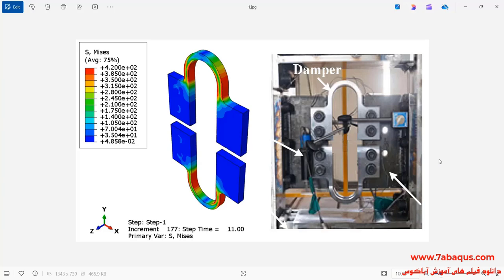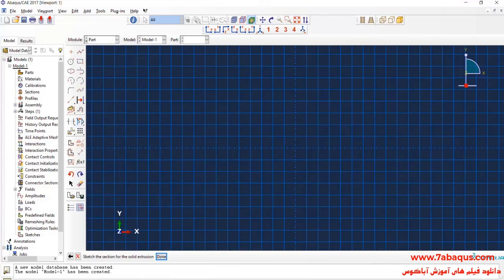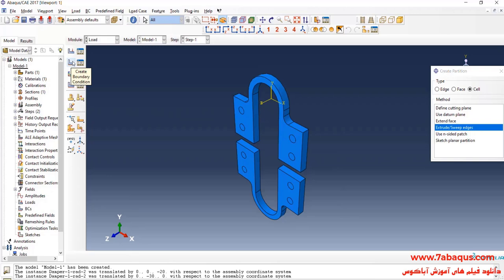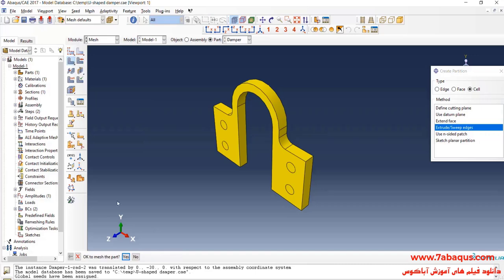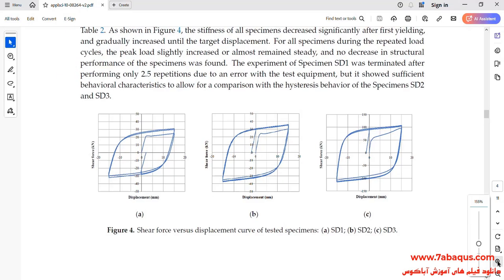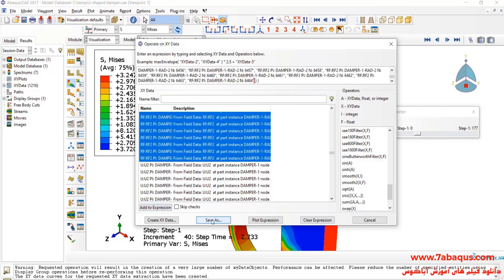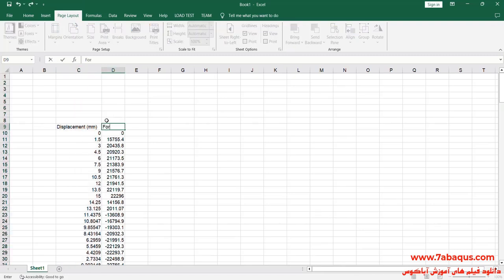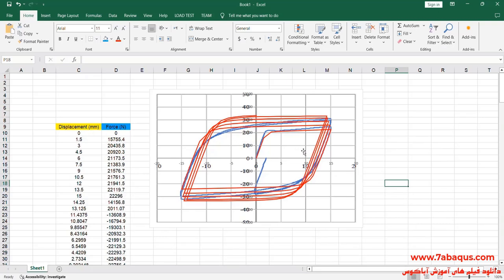U-Shaped Steel Damper under cyclic loading Abaqus